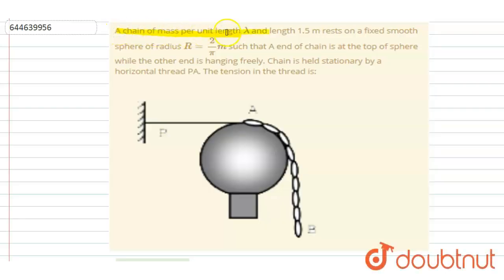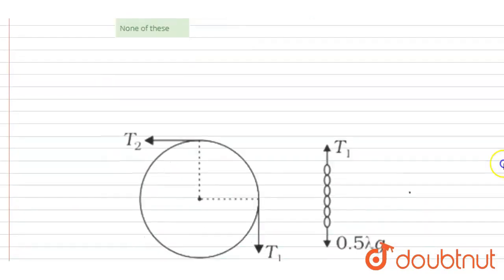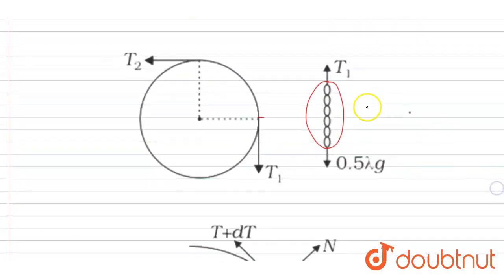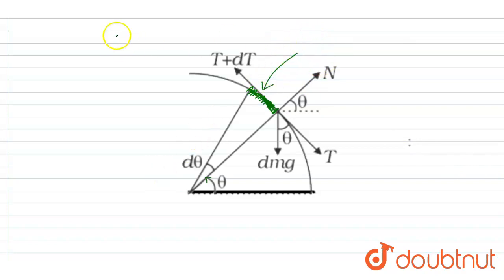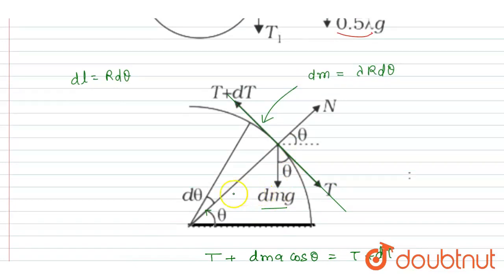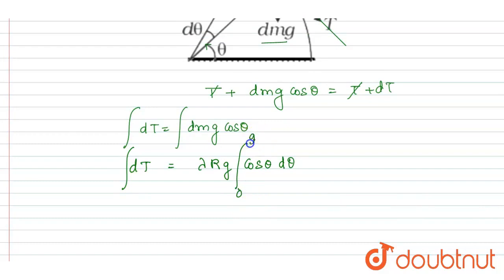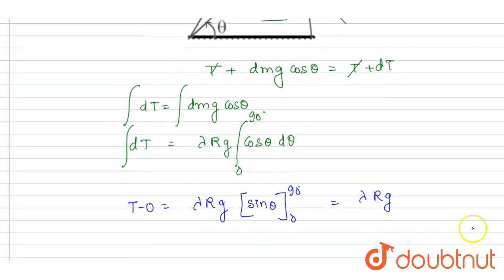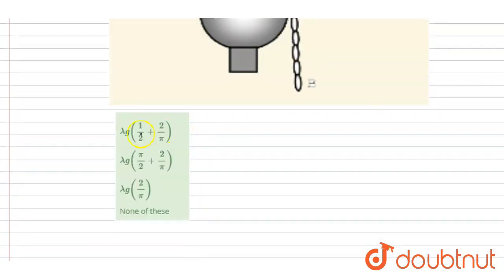A chain of mass per unit length lambdaand length 1.5 m rests on a fixed smooth sphere of radius ...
A chain of mass per unit length lambdaand length 1.5 m rests on a fixed smooth sphere of radius R = (2)/(pi) msuch that A end of chain is at the top of sphere while the other end is hanging freely. Chain is held stationary by a horizontal thread PA. The tension in the thread is:
Class: 12
Subject: PHYSICS
Chapter: DYNAMICS OF A PARTICLE
Board:IIT JEE

👉 Have Any Query? Ask Us.